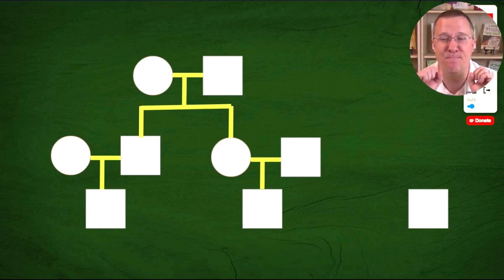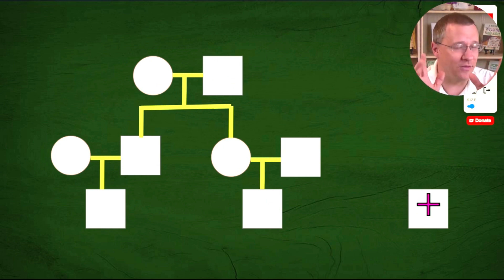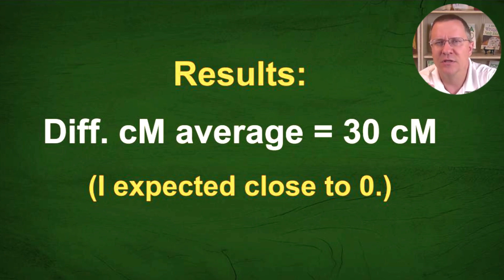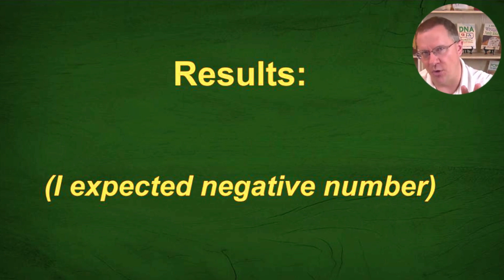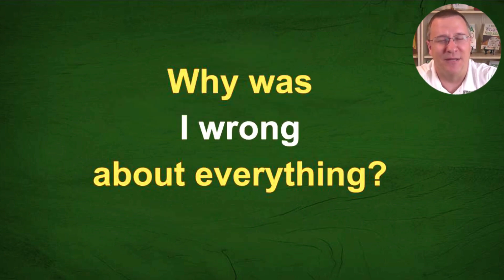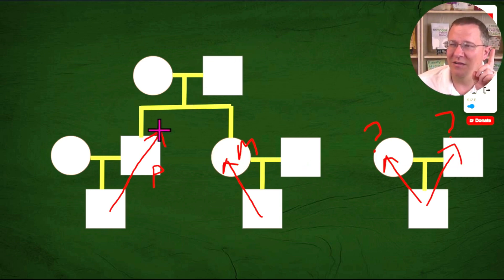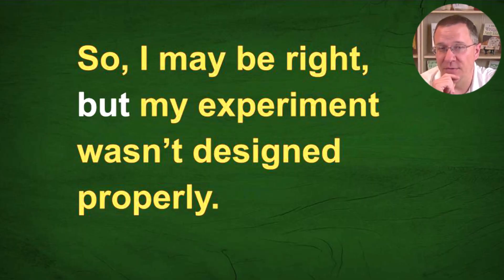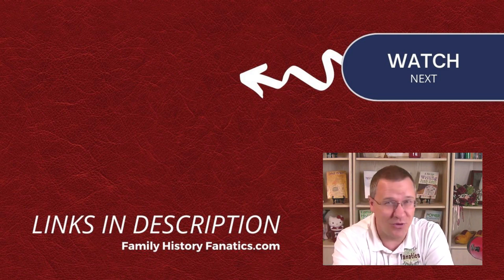Does Ancestor's Sex Affect How Much DNA You Share With Matches?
Are your DNA test results wrong because you're missing an ethnicity? Discover why sometimes your results aren't accurate and why you don't have the ethnicity you thought you should have.

CONTINUE LEARNING

CHAPTERS
0:00 - Introduction
1:34 - DNA matches vs. Ethnicity: The Surprising Differences!
3:11 - Matched but Unmatched Ethnicities?
4:13 - Chromosomes Unveiled: Unraveling DNA Matches
5:54 - The Fascinating Science Behind Ethnicity Estimation
7:54 - Uncovering the Limitations of Ethnicity Testing
8:52 - How Interracial Mixing Molded Our DNA
8:53 - False Matches and Genetic Illusions
9:48 - The Intriguing World of Unexpected Matches